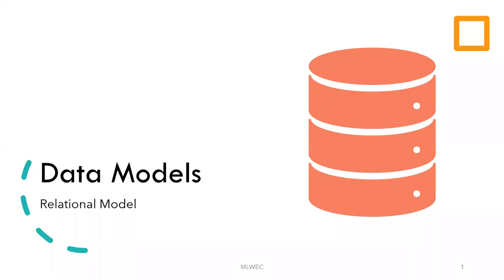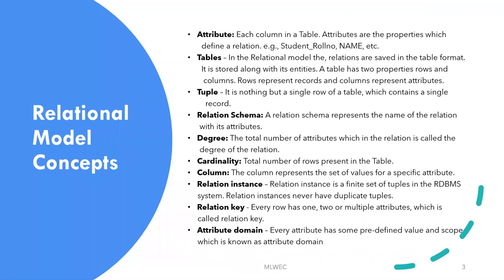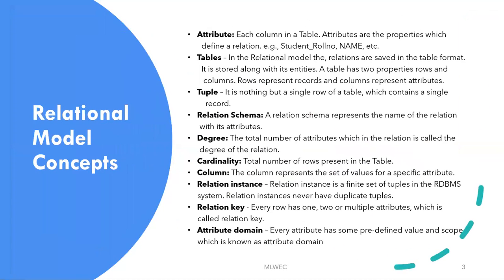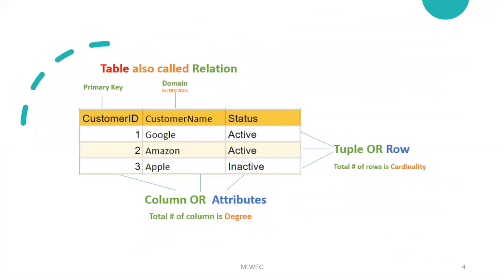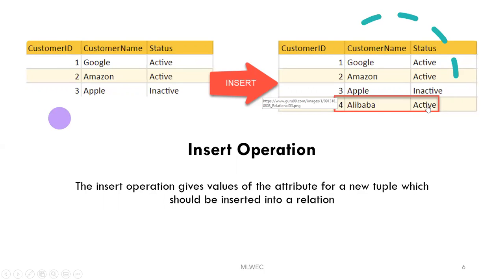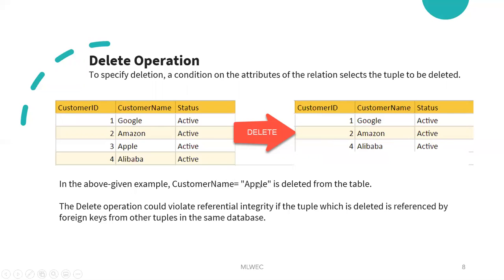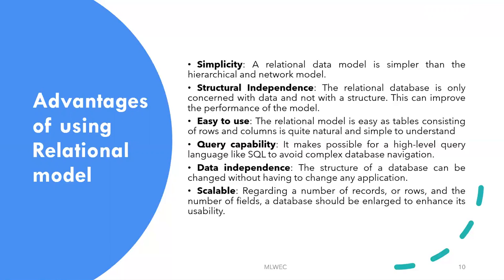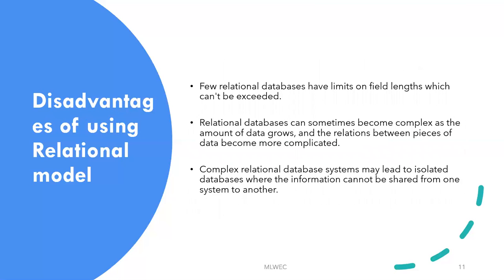Relational Model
Here i explained what is relation model?
Relational model Concepts
tuple, attribute, cardinality, Degree , Relational schema, Relation key
Concepts defined.
Relational Table operations.
Insertion, Update, Delete and Select With Examples
Advanatages
Disadvantages